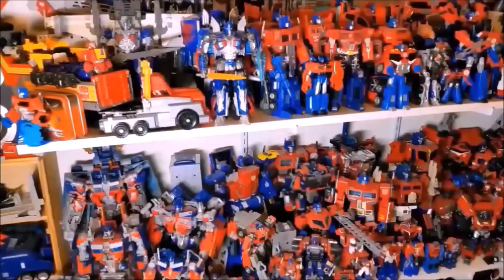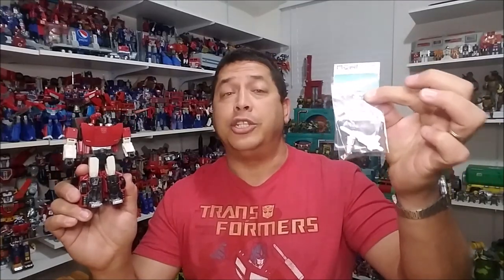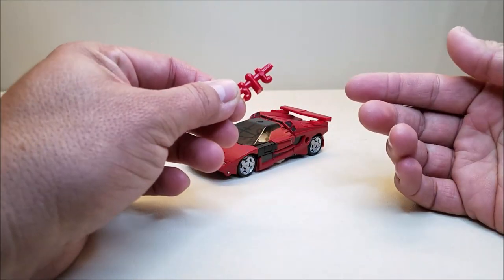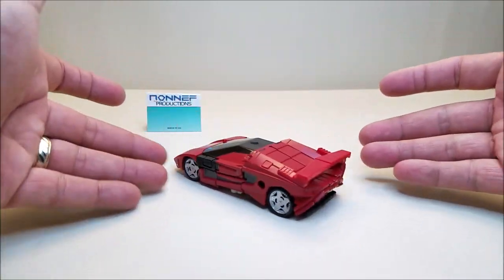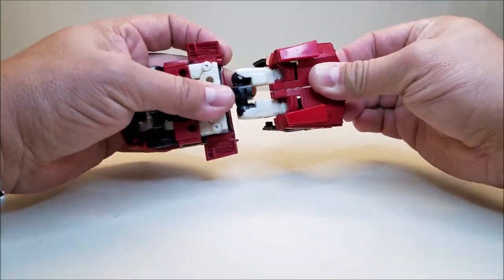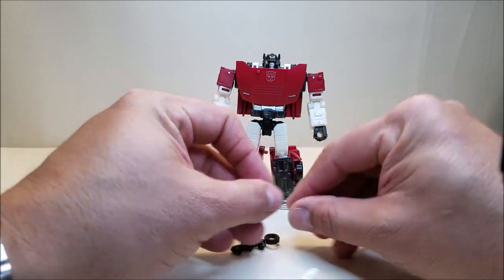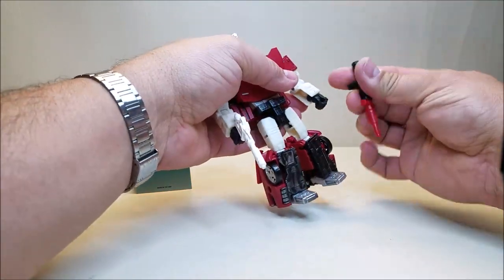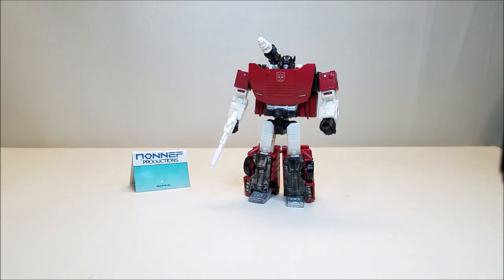NONNEF Productions Siege LAMBO SIDESWIPE SPOILER & WEAPONS SETS! Bert the Stormtrooper Reviews!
Hello and welcome! Today we're taking a look at the NONNEF Productions Siege LAMBO (SIDESWIPE) SPOILER & WEAPONS SETS!

Get these set here:
SIEGE LAMBO SPOILER: